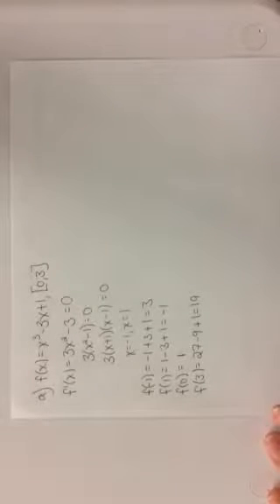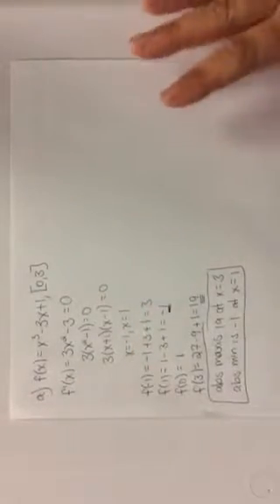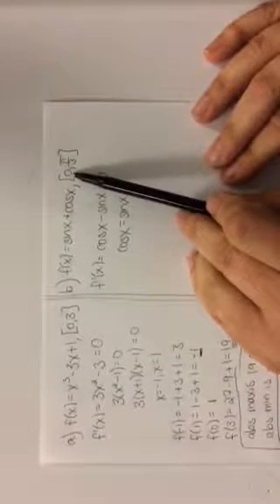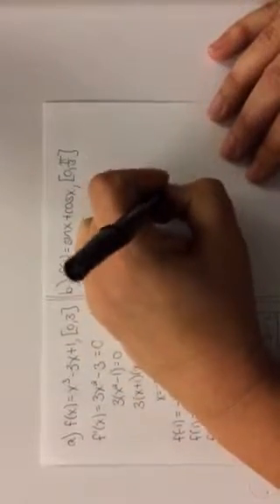Finding Absolute Exrema on an Interval